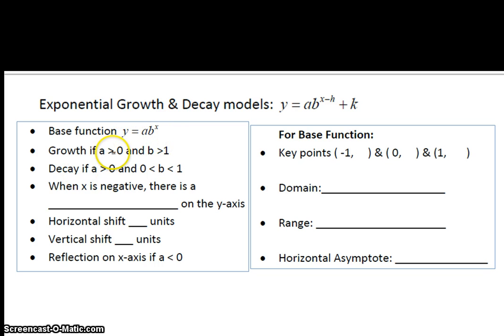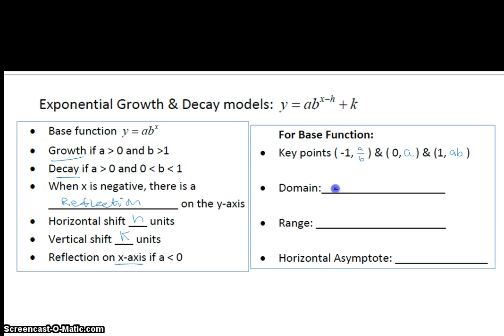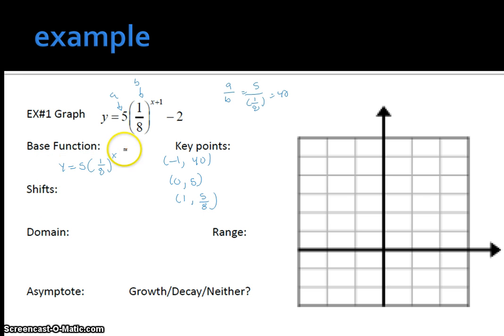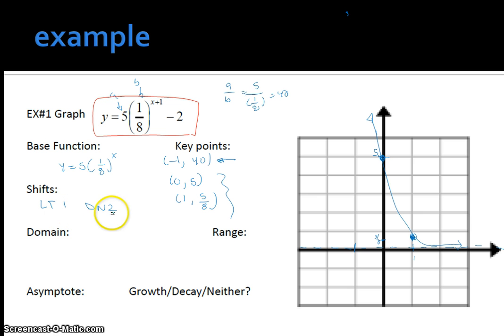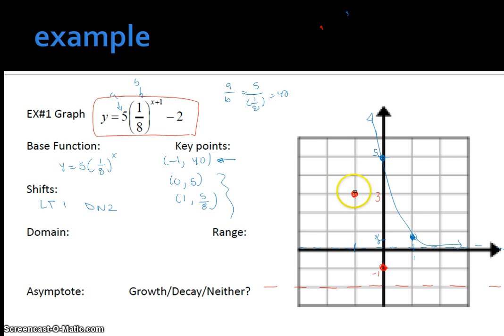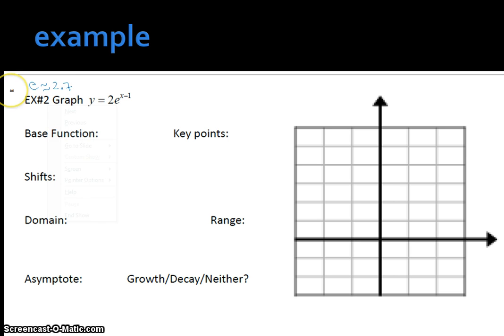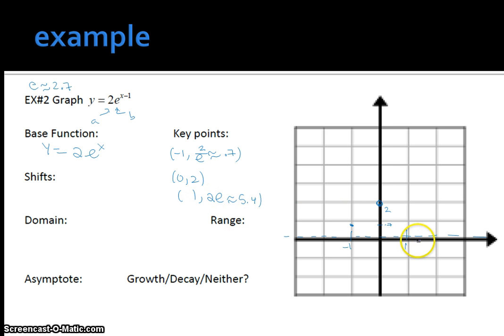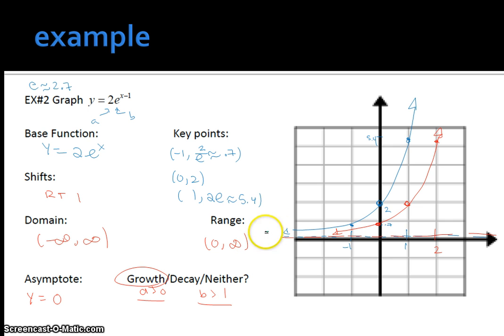3.1 graphing exponential functions.mp4